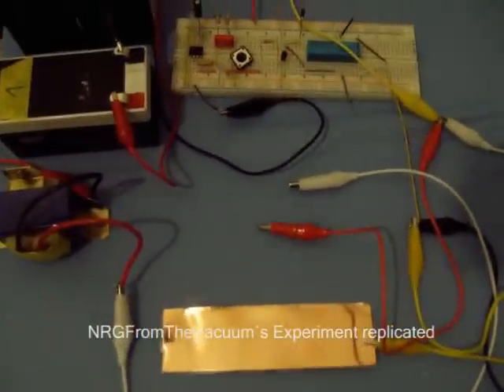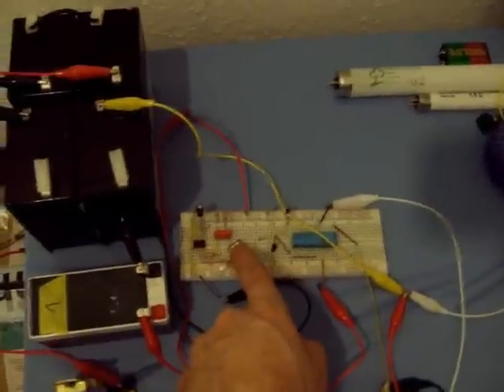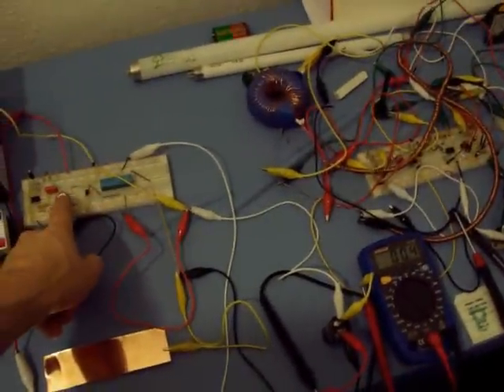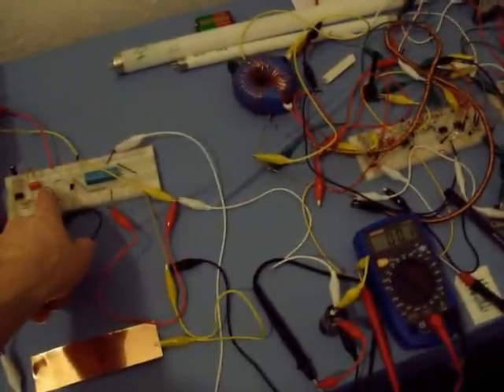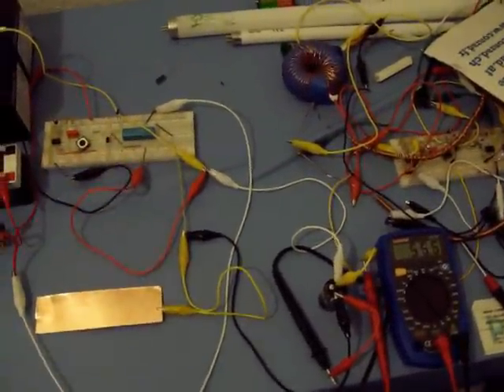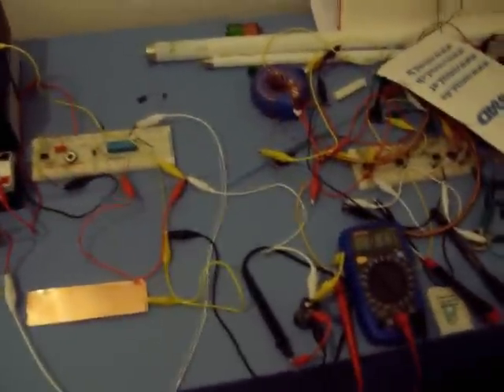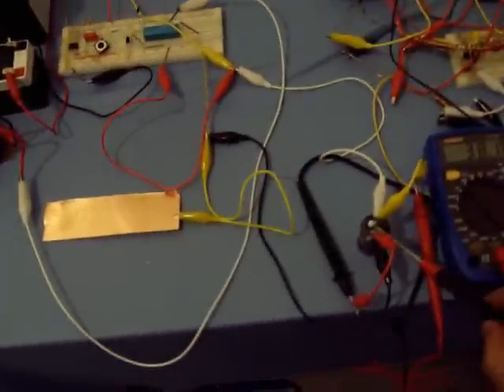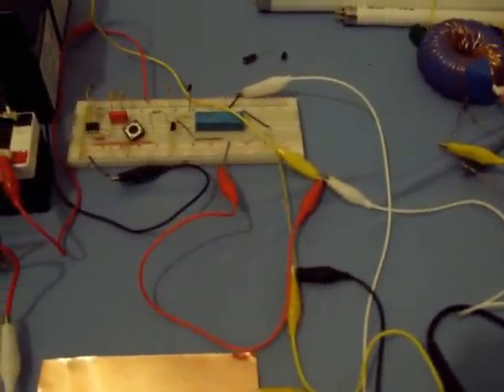Relay Switch Capacitor Experiment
A replication of NRGfromthevacuum´s experiment, but with the use of a relay to do the switching.

I was primarily interested to determine if the cap voltage is mainly dependent on the switching time, which varies substantially when done manually.

In this experiment, pulse on-times of 13.5 ms , 1.35 ms and 60 µs were used.

It is too early to draw conclusion that shorter pulse times than 1 ms yield in less voltage, because the relay has a limited on-time of 0.1 -0.5 ms (estimated) and might not operate properly in that region
Due to the fact that a battery was used, it is not possible to make statements about possible gains or losses and the set-up was inadequate to check for that as the coil was not bifilar.